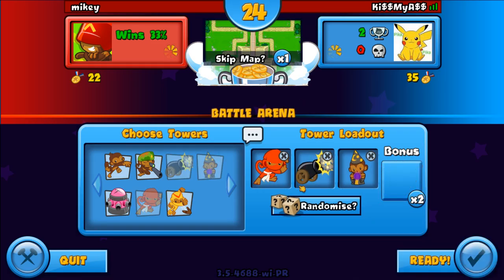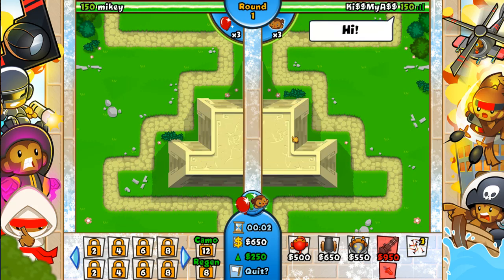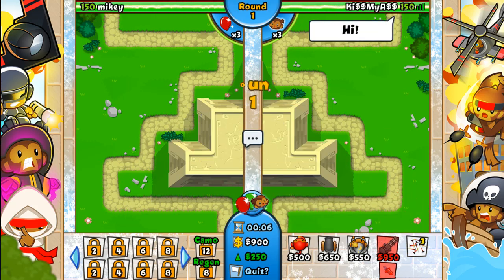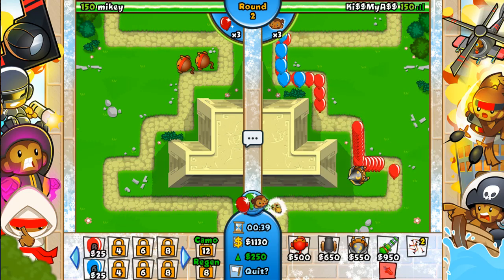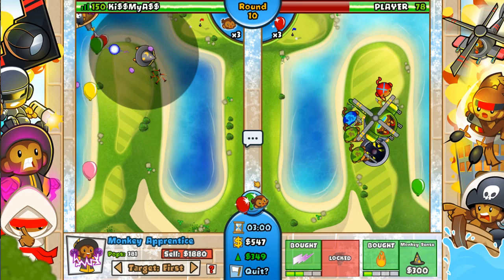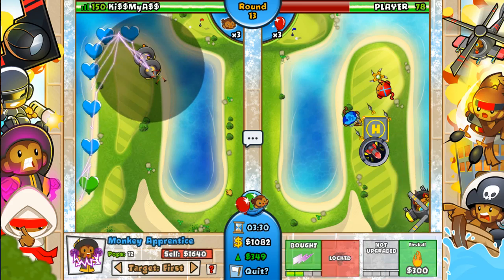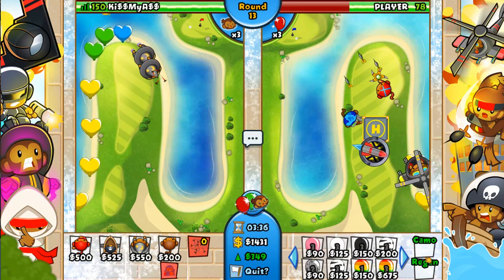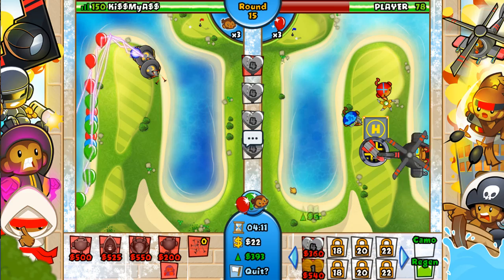BTDB Computer Mobile Episode 1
4 wins!